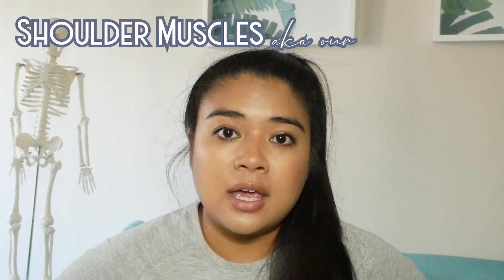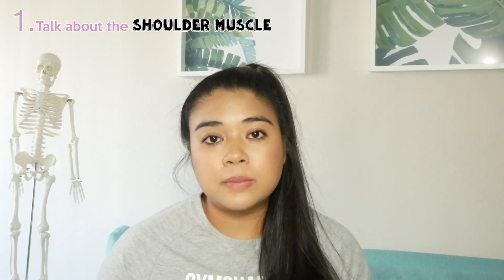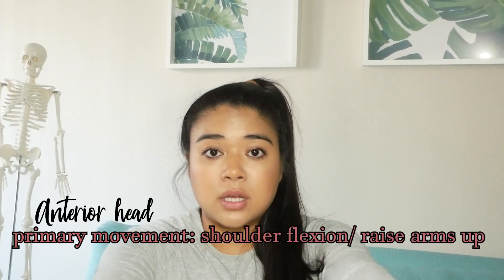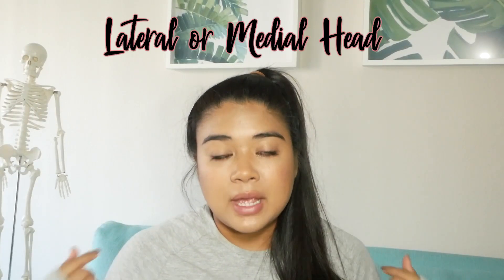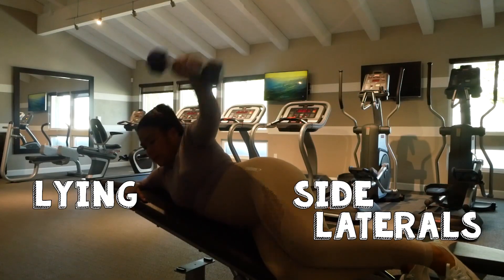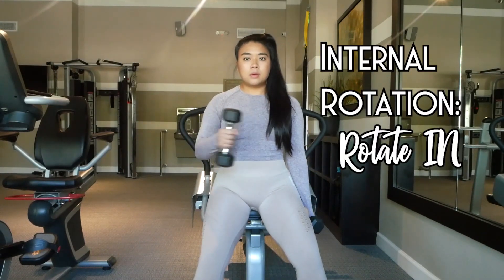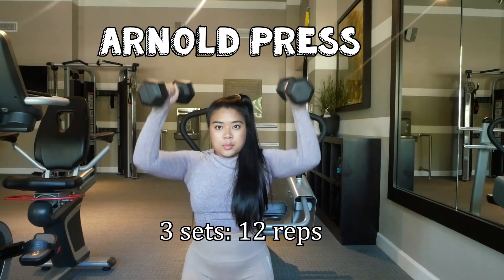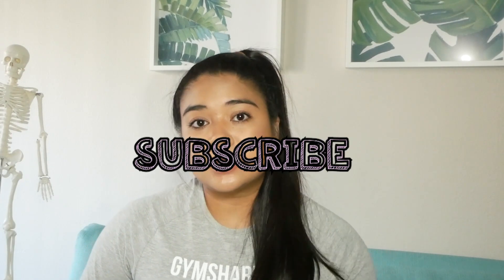FitScience| HOW TO WORKOUT YOUR SHOULDERS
My FitScience series is an informational series where I provide you guys with some content about the anatomy of our muscles. I will talk about fitness and the science behind it in a way that is fun and easy for you guys to understand.

I am no expert in this but I have taken courses that have helped me along my fitness journey and want to be able to share that information with you guys.

I am doing my best to give you guys the most accurate information but if there is anything that I said that was not correct, please let me know. All the information I have provided was research of information taken from the internet and also from my old class textbooks.

Workout Plan Created: You can definitely do some more research on different exercises that you can do to target each of the muscles (anterior, posterior and lateral delts).

WORKOUT DETAILS:
Warm Up: (Go light, can use bands, cables or dumbbells for these.)
External Rotation: 2 x 15-20
Internal Rotation: 2 x 15-20
Scaption: 2 x 15-20

Anterior Delt:
Arnold Press: 3 x 12

Lateral Delt:
Lying side laterals: 3 x 12

Superset: Anterior & Lateral Delts
Front Raises into Lateral Raises: 2 x 24

Rear Delts:
Rear Delt Flys: 3 x 12
Face Pulls: 3 x 12